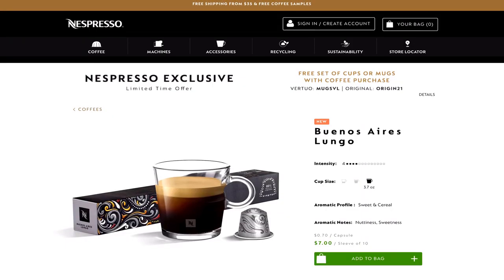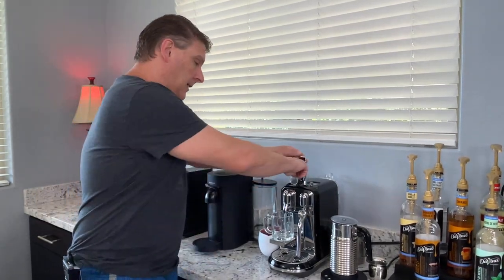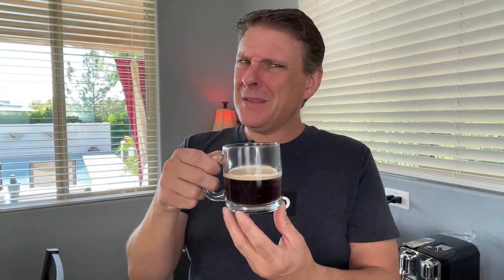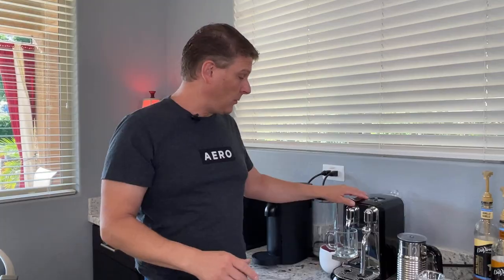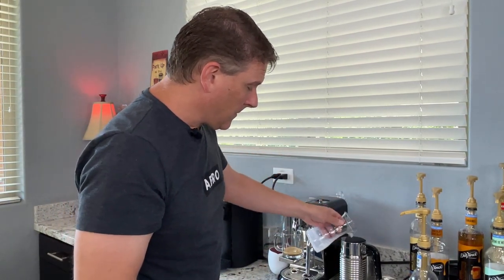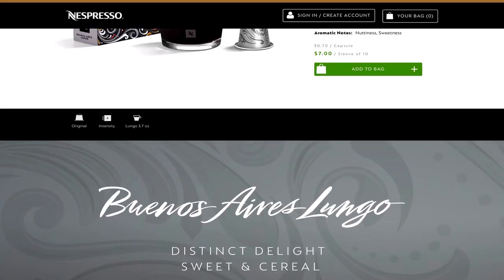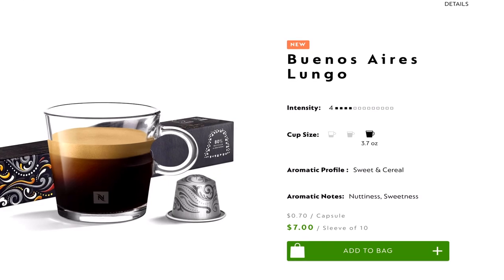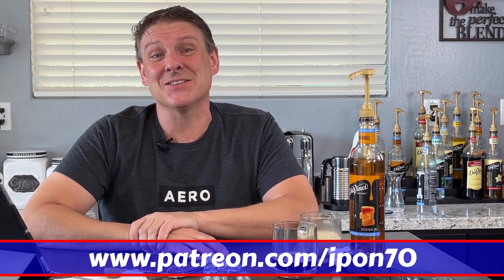Nespresso Buenos Aires Lungo Original 2021 - Taste Test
Taste test and review of Nespresso Buenos Aires Lungo Original 2021